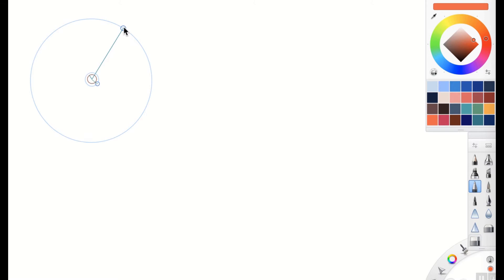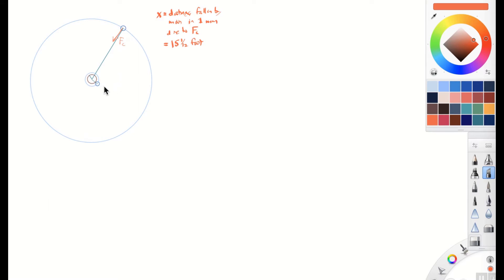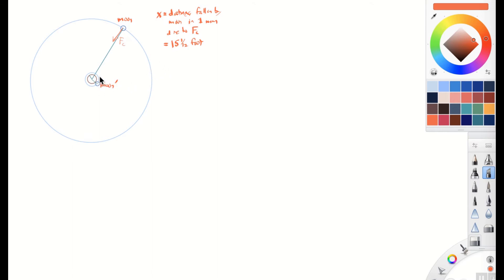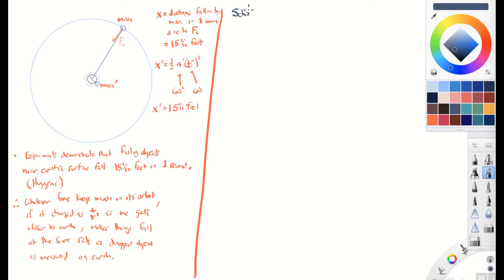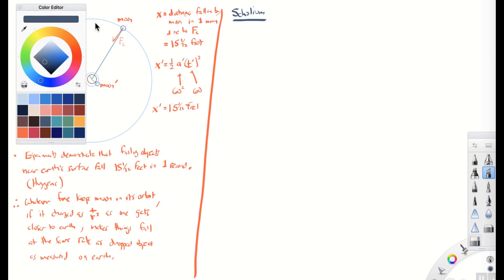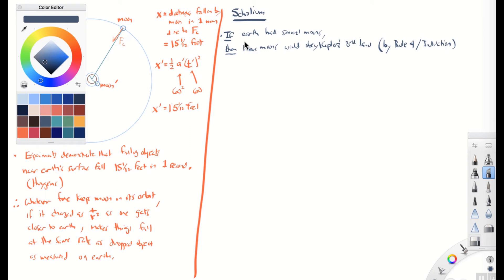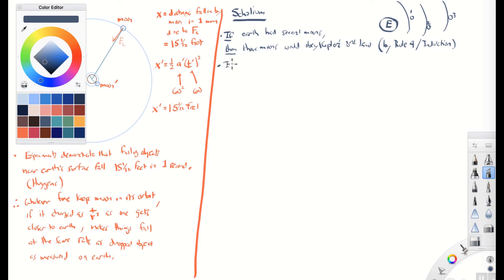Newton's universal law of gravitation (ASGv2Ch27Lect04)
Herein, I finish my discussion of Prop 4/Thm4, in which Newton argues that the force holding the moon in its orbit is the same force as the one causing terrestrial objects, like apples and rocks, to fall.